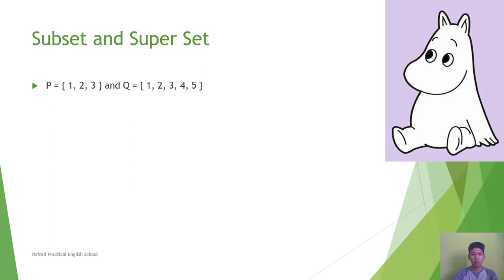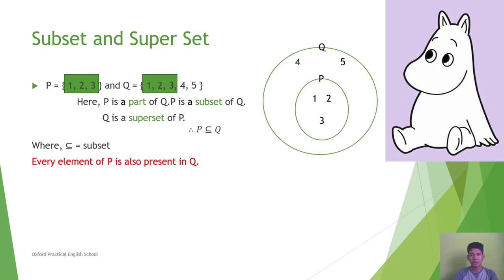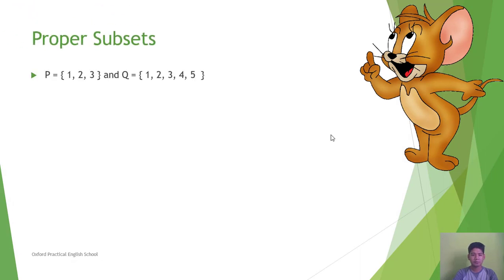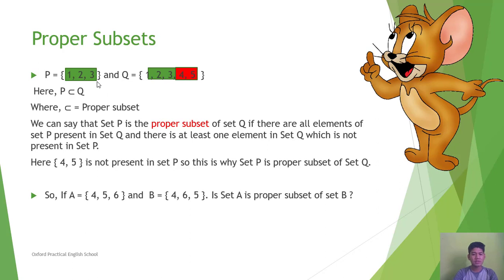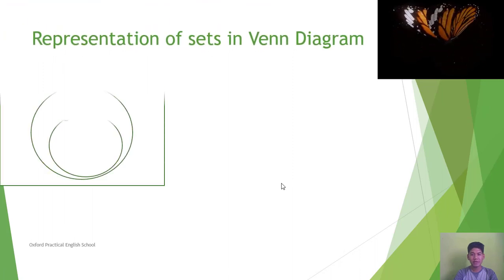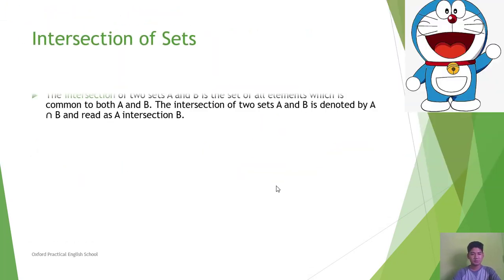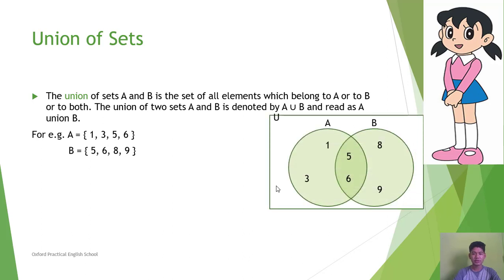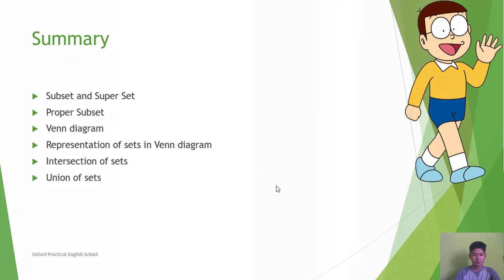Sets part 4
Saugat Thapa